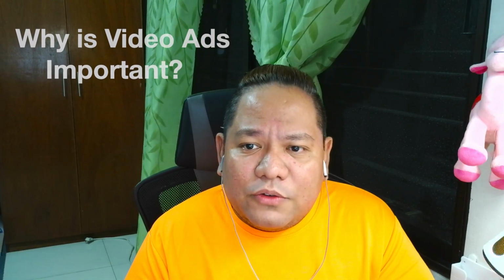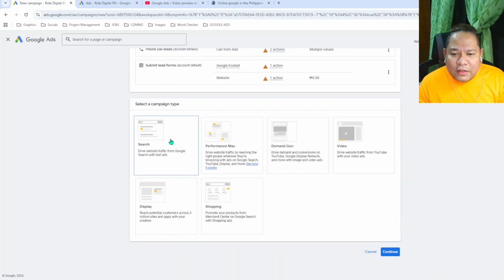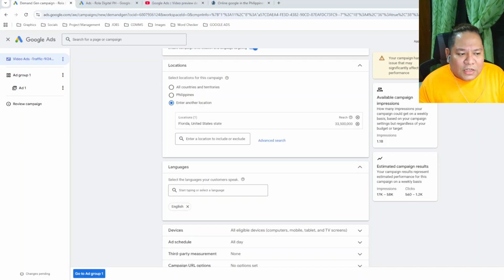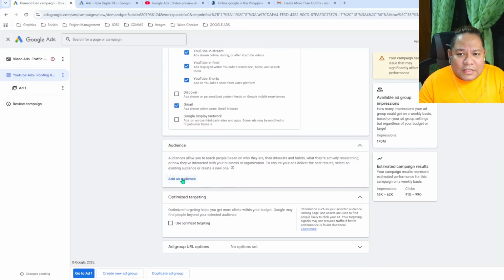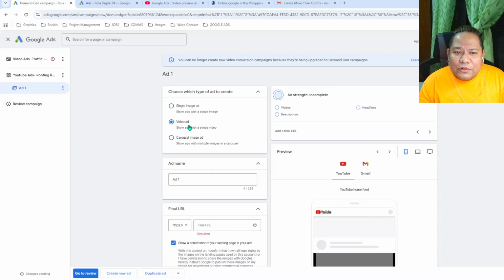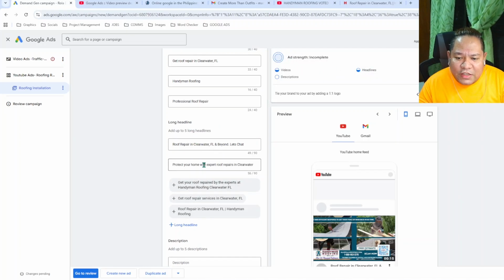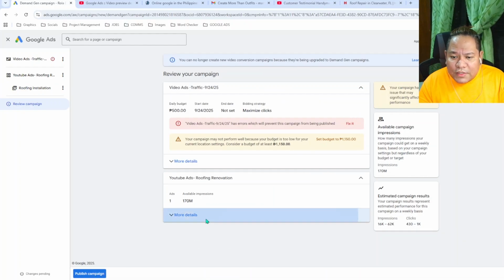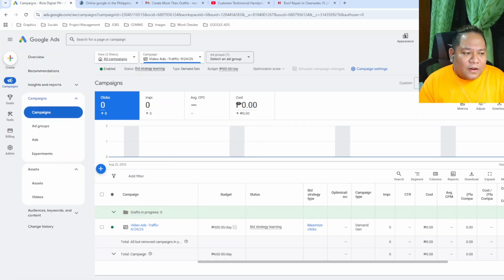Google Video Ads Tutorial 2025: Complete Guide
Learn how to create high-converting Google Video Ads in this comprehensive 2025 tutorial! This step-by-step guide covers everything you need to know about creating effective video advertising campaigns on Google Ads and YouTube.

🎯 What You'll Learn:

- How to set up skippable in-stream video ads that engage viewers
- Creating compelling non-skippable ads (15-30 seconds) for maximum reach
- Designing effective 6-second bumper ads for brand awareness
- Advanced targeting strategies and audience selection
- Best practices for video ad optimization and performance tracking
- Cost-effective bidding strategies for video campaigns

Perfect for beginners and marketers looking to master Google Ads video advertising in 2025. Get more views, leads, and conversions with professional video ad campaigns!